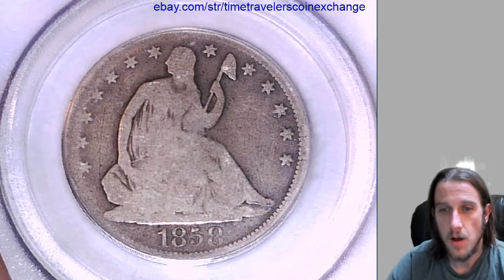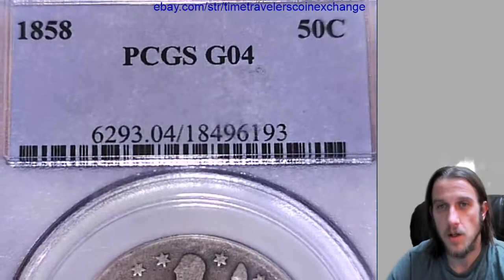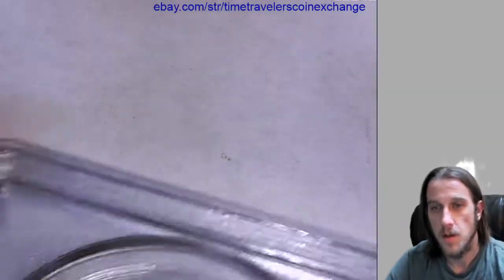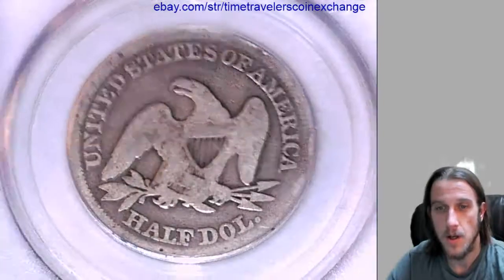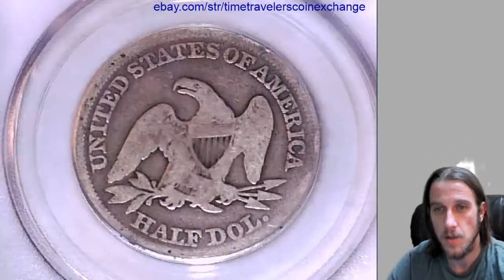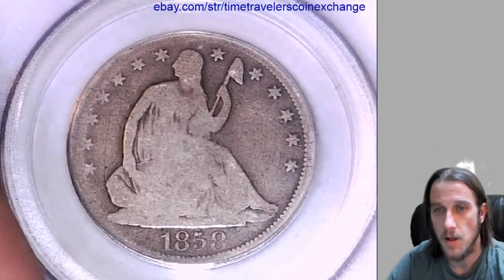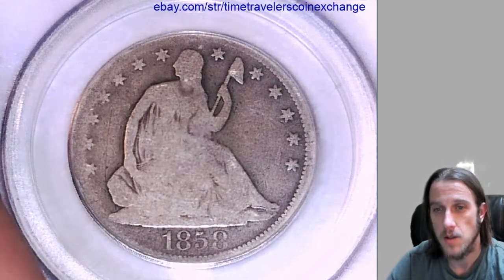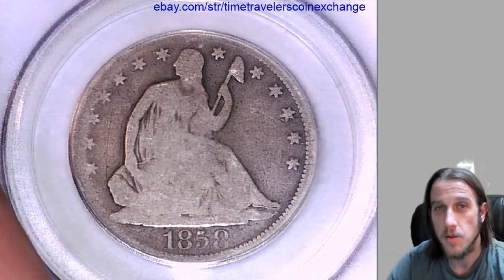Where can I sell my 1858 Seated Liberty Half Dollar Graded by PCGS G 04 18496193 Video